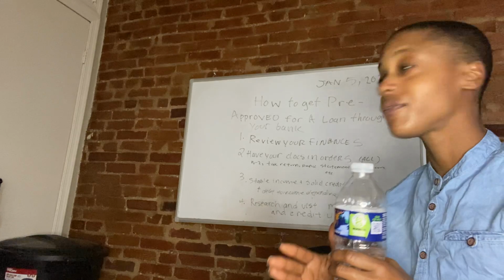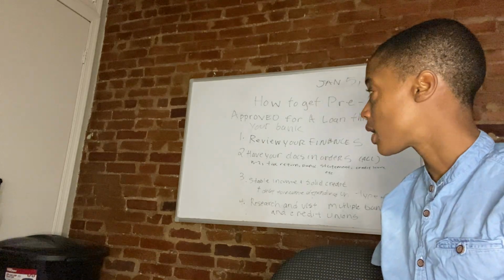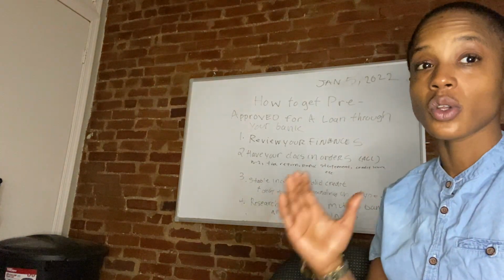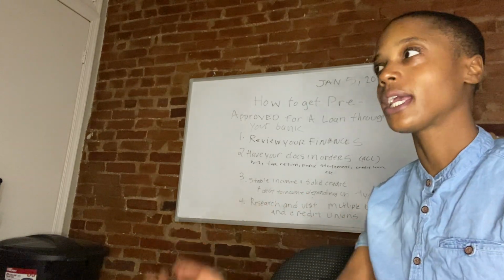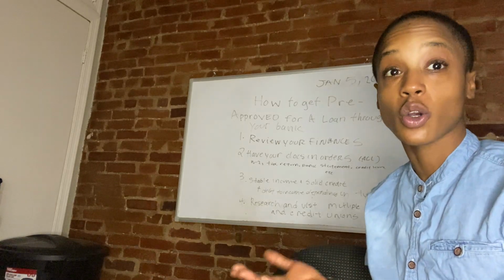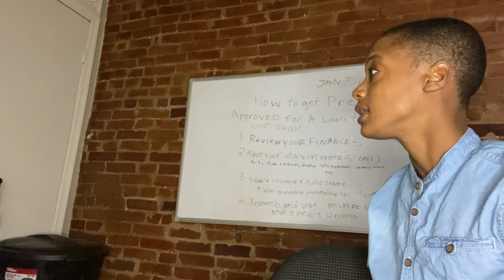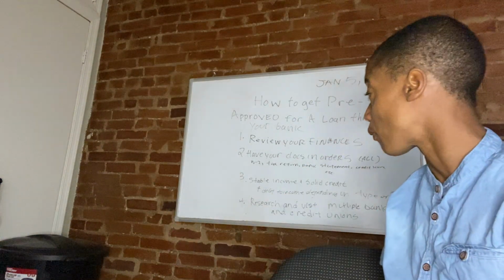Loan approval check list